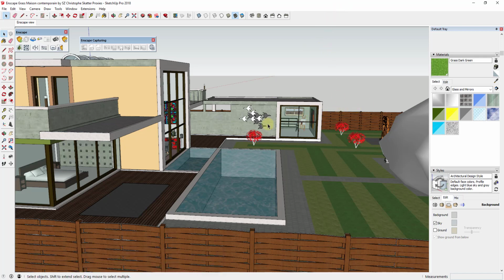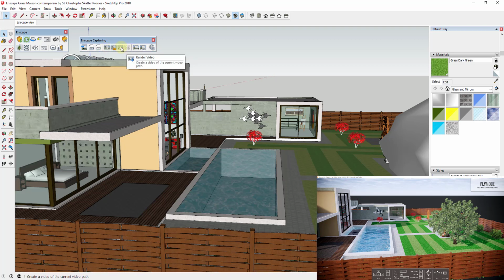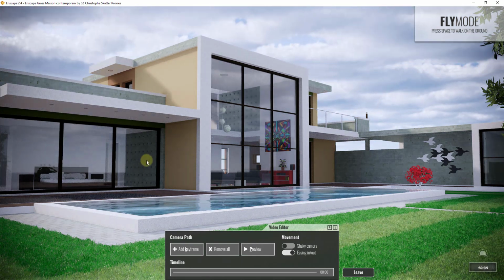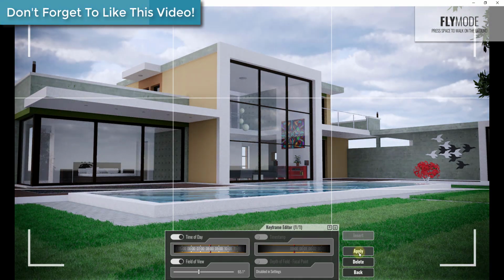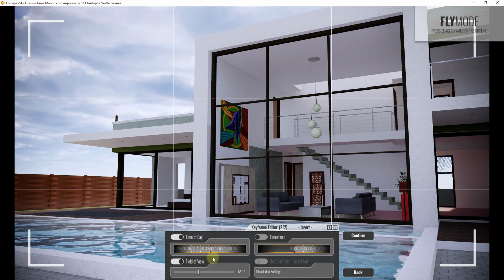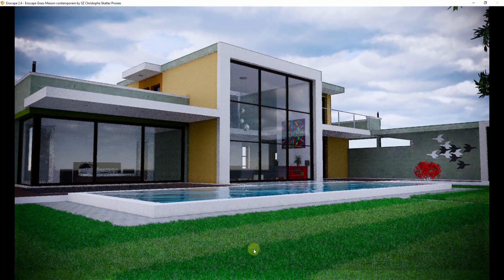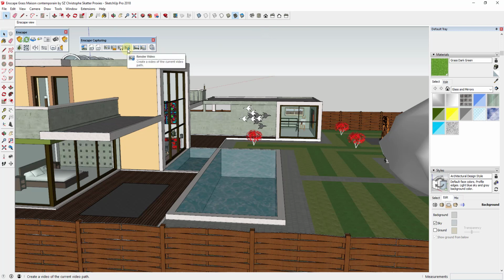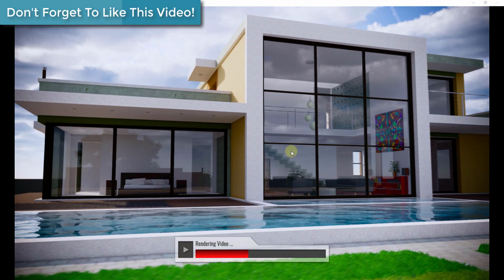CREATING RENDERED ANIMATIONS in Enscape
In this video, learn to create a photorealistic rendered animation using Enscape for SketchUp! This video will allow you to quickly export your SketchUp models to Enscape and create a rendered video file with moving cameras and timeframes.